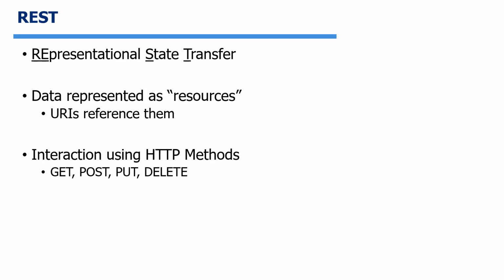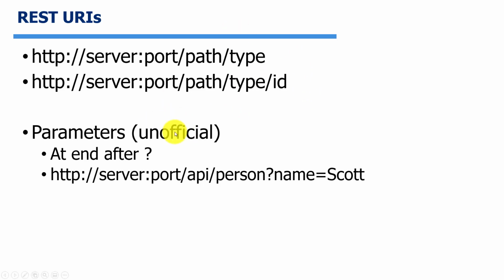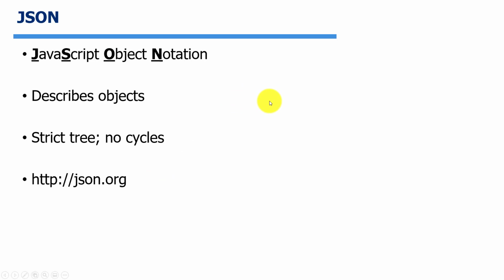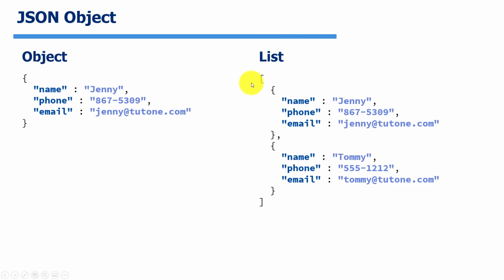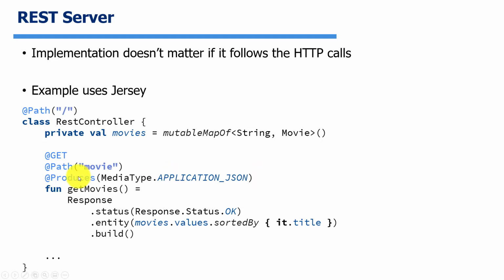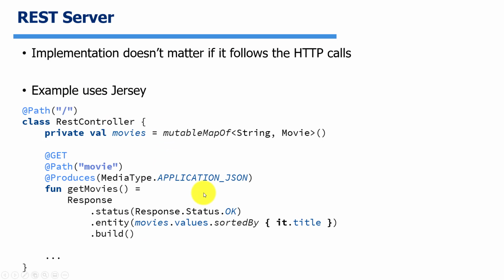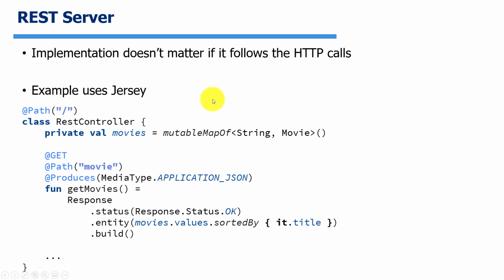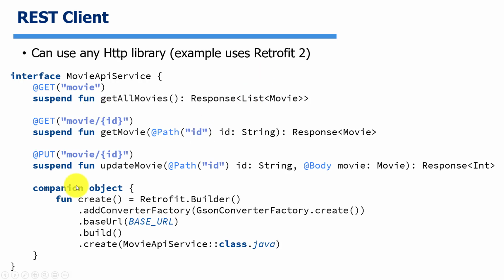RESTful Web Services - Overview